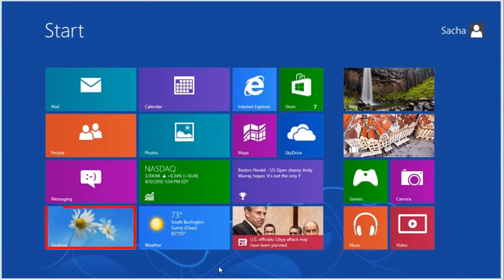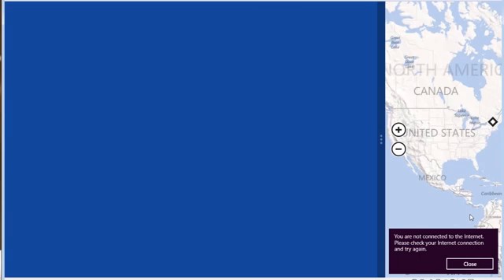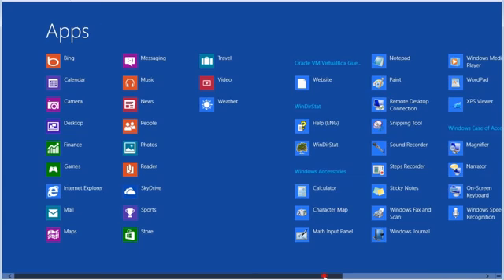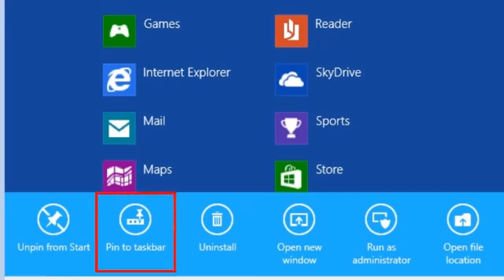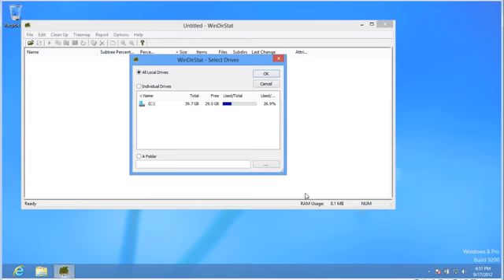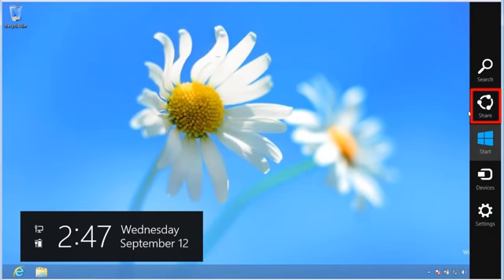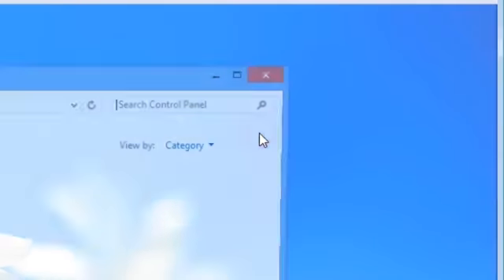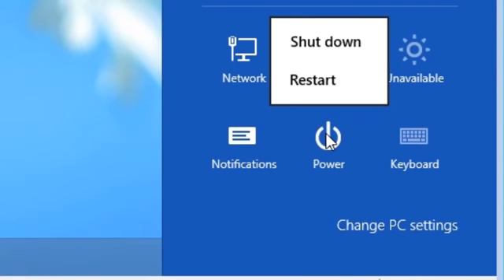شرح الشاشة الافتتاحية لويندوز8 - للمبتدأين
Windows 8   Beginners Guide Part 1   Start Screen   Charm Ba